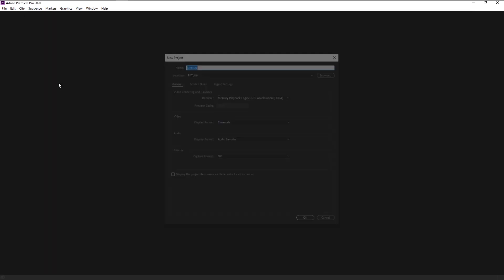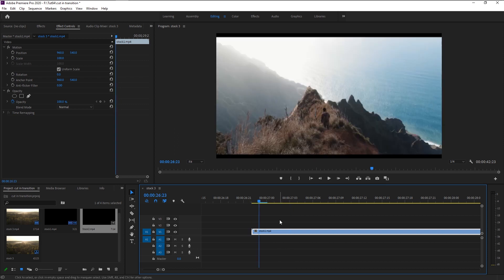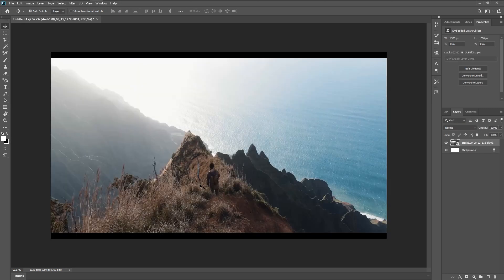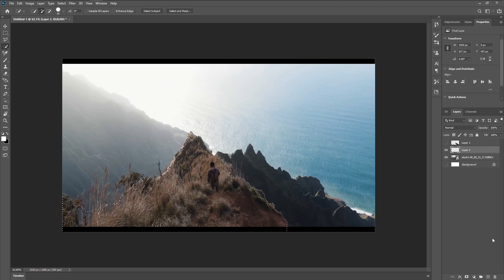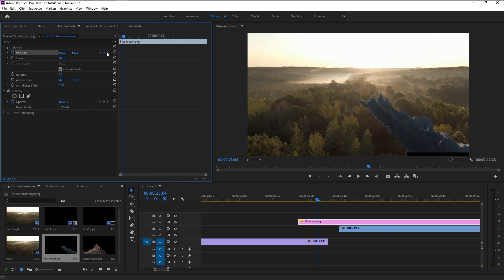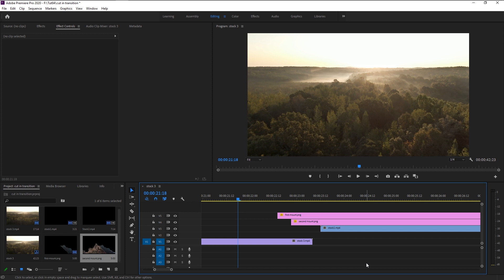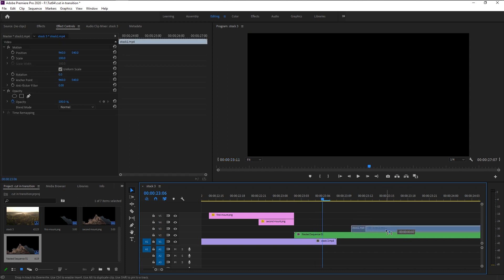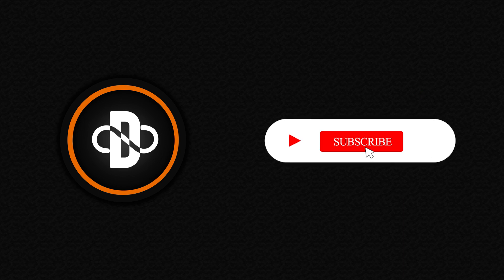AMAZING! Video in Video REVEAL TRANSITION EFFECT | PREMIERE PRO TUTORIAL